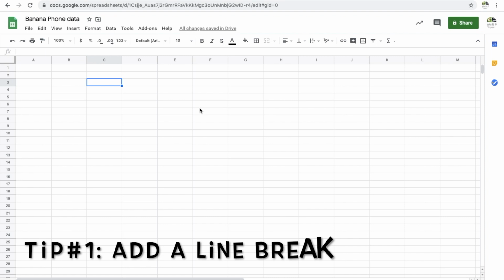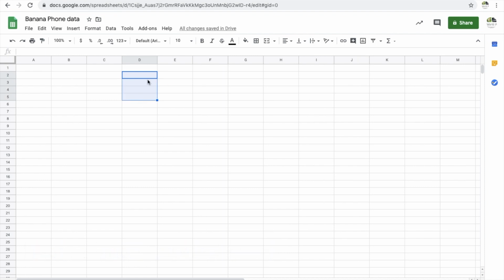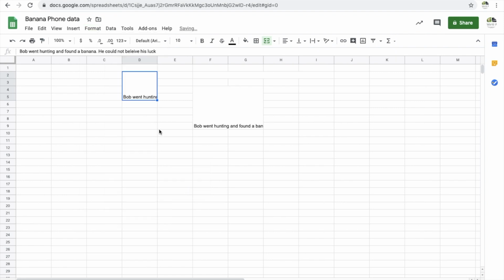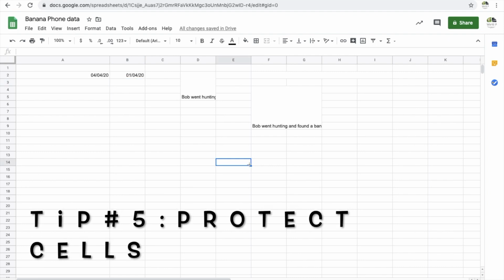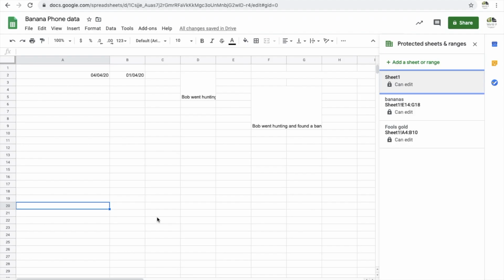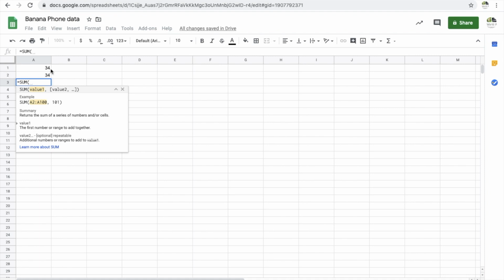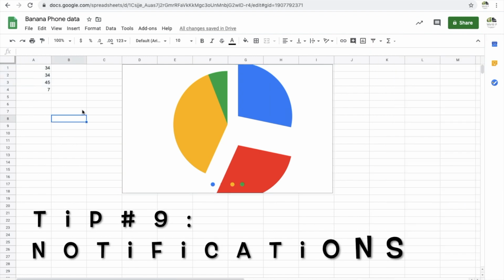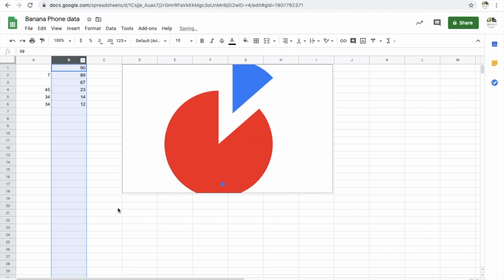Ten Google Sheet Tips You Should Know